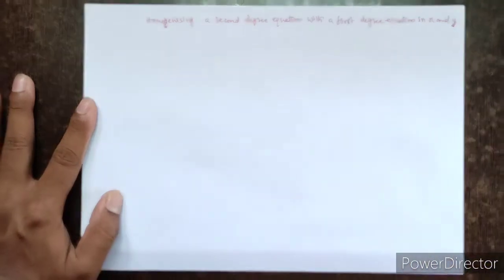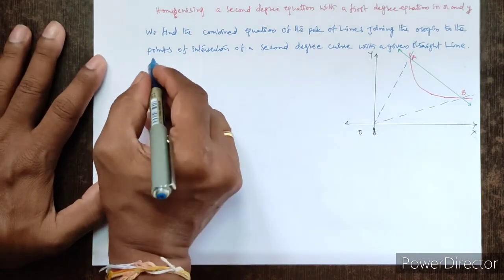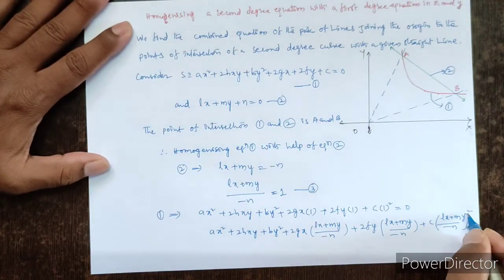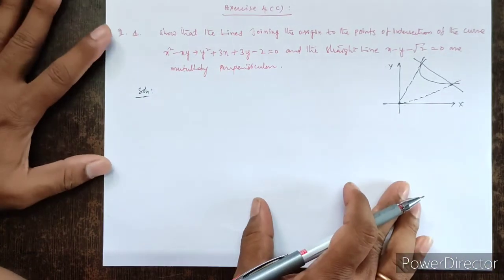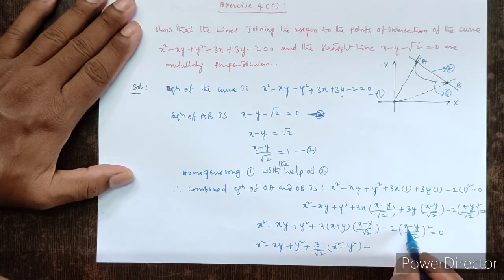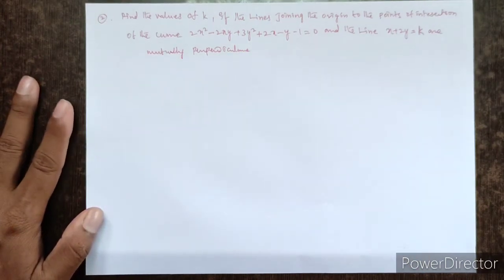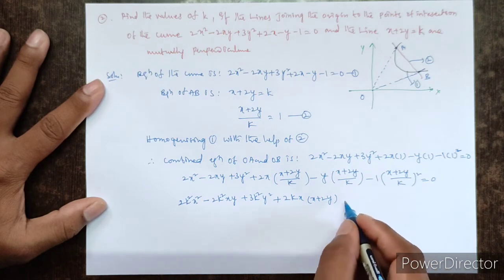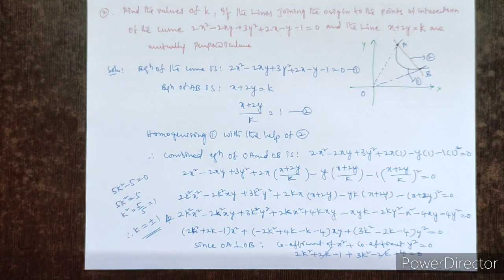L9!!PAIR OF STRAIGHT LINES!!HOMOGENISING!!EXERCISE:4(c) SOLUTIONS!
This video contains how to homogenising a second degree equation with a first degree equation in x and y. Exercise:4(c) solutions.